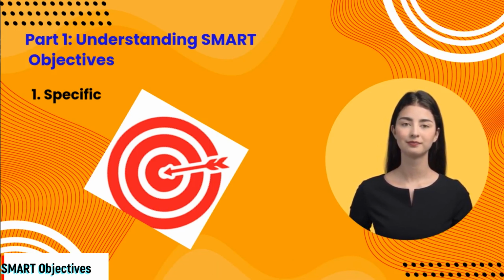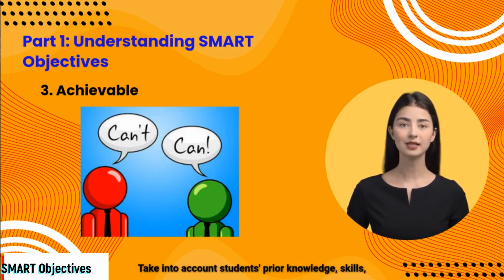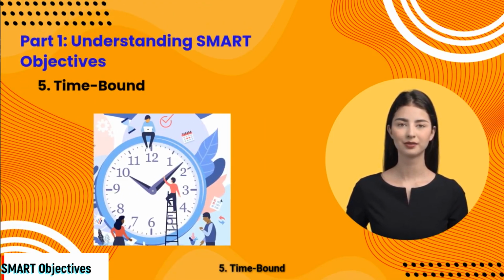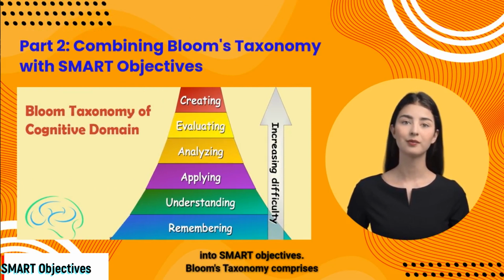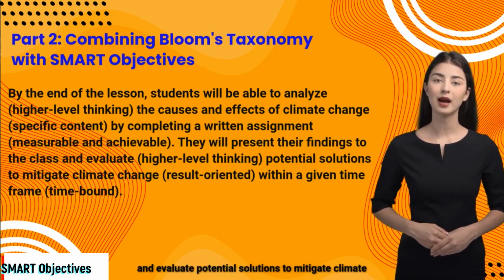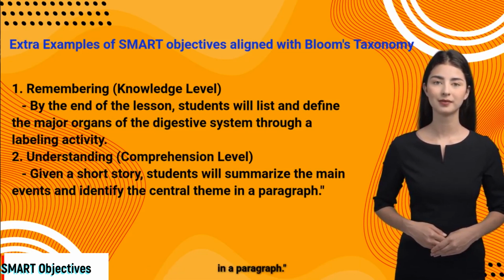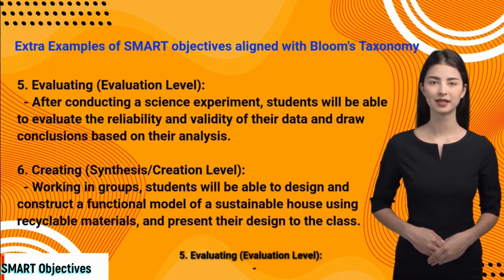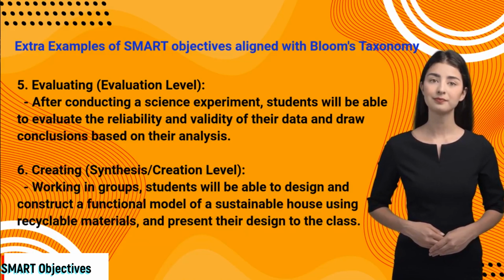How to Write Educational Objectives Like A Pro